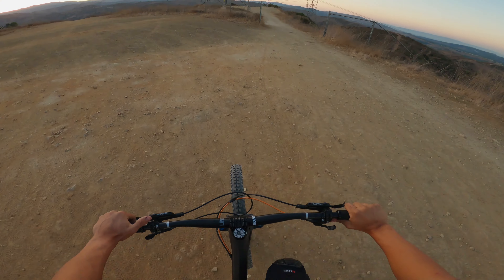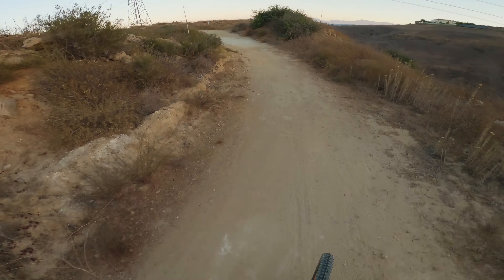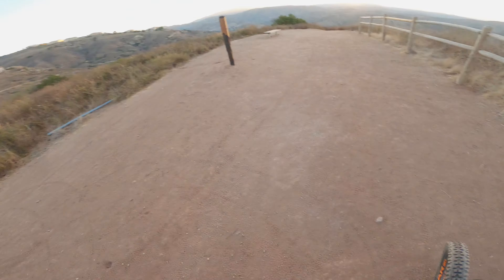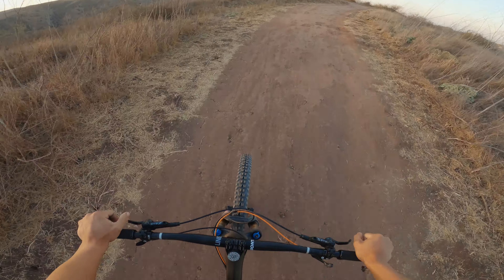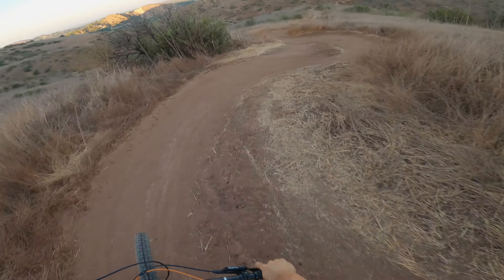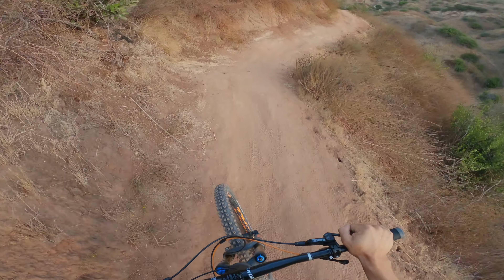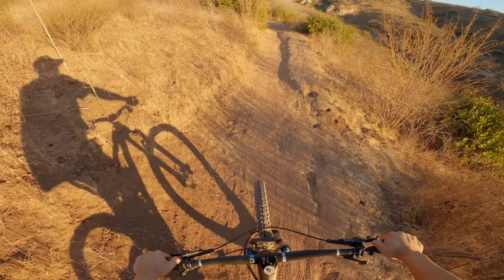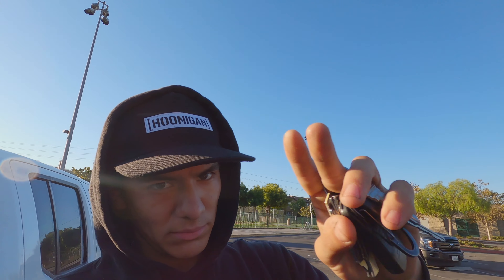Mountain Biking SoCal // The Go To/ Warm Ups of Santiago Oaks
These are my go to Santiago Oaks trails perfect for a pre work ride or evening a quick little sunset rip after work. We started at the top of the flagpole hanging left hitting the side trail up to the top of Barham ridge for its descent, finally Cactus as our last downhill then climbing bumblebee back to the elementary school.